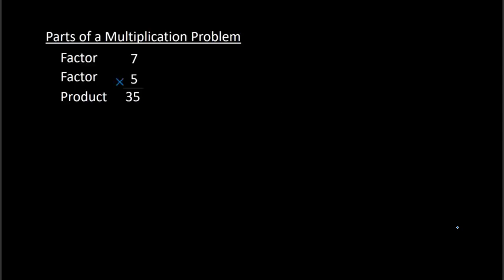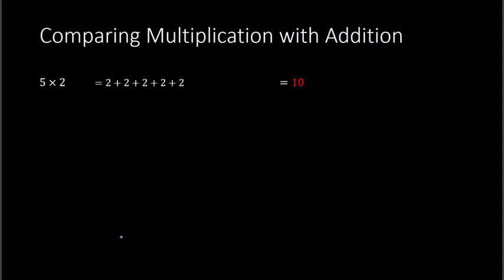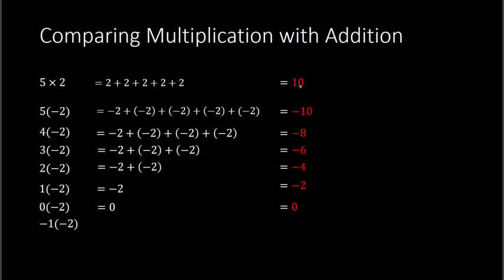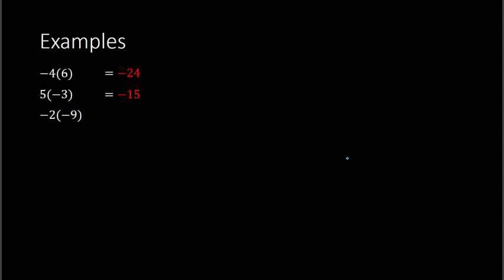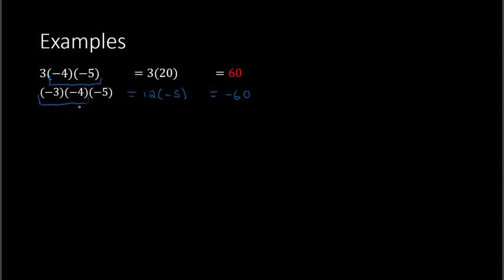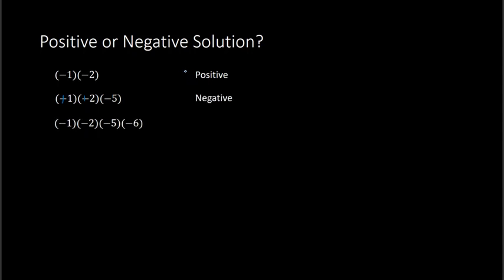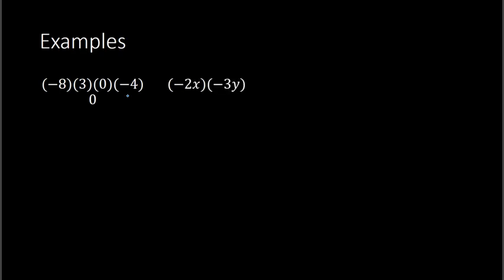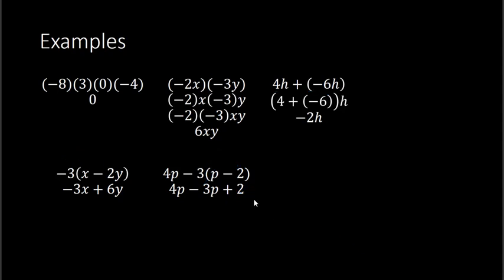Rules for Multiplication (Algebra 1)